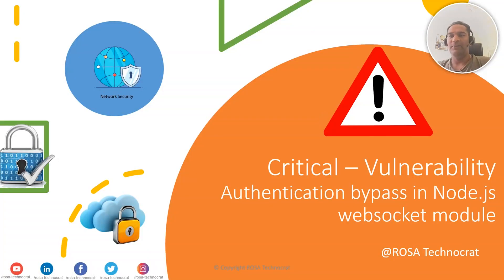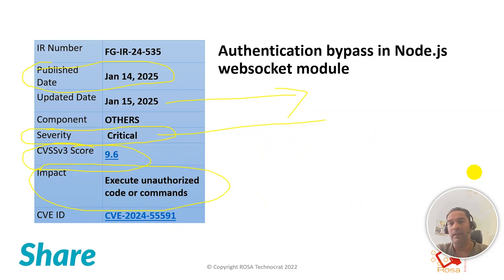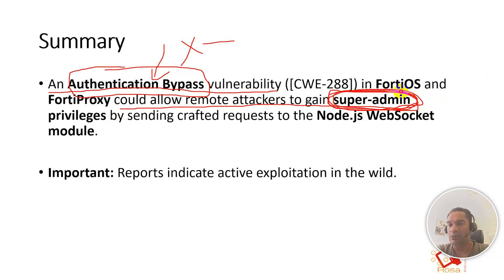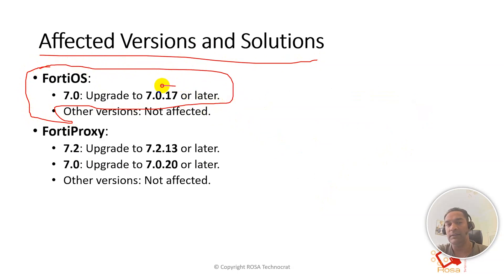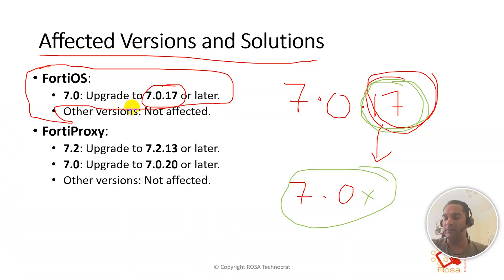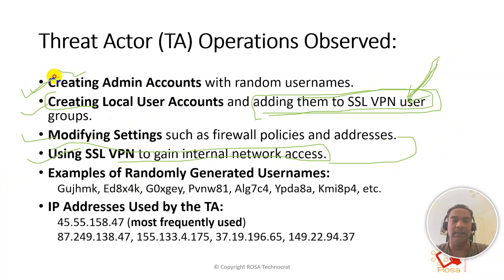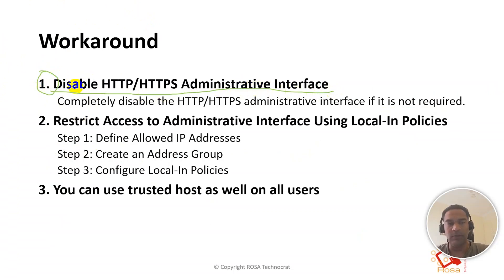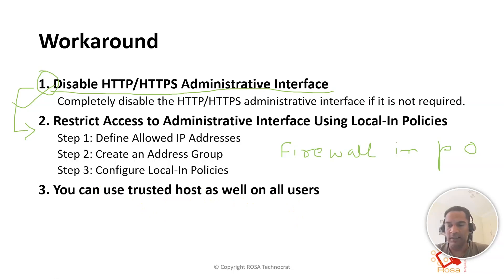Fortigate - Critical Vulnerability- FG-IR-24-535- CVE-2024-55591 - Authentication bypass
Learn how to secure your FortiOS and FortiProxy devices against an authentication bypass vulnerability. This video covers disabling the HTTP/HTTPS administrative interface or restricting access using local-in policies. Protect your network by allowing only trusted IPs to access the management interface and configuring policies for enhanced security. Don't miss these critical steps to safeguard your system!